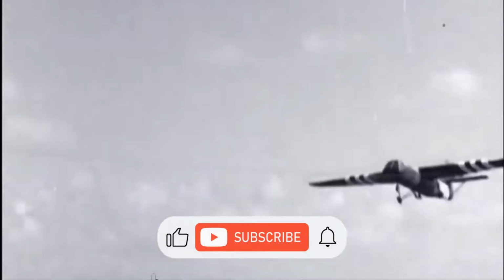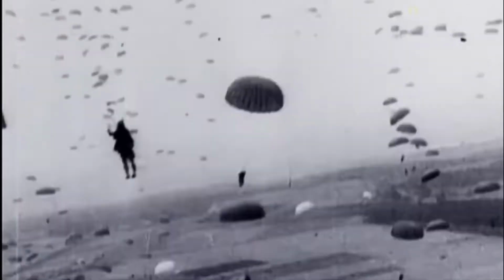The Unbeatable WWII Island vs. Operation Herkules: The Most Bombed Place on Earth.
Operation Herkules was the codename used by the Germans to refer to an Italian-German assault of Malta that was planned but never carried out during World War II (the Italian code-name was Operazione C3). The Axis powers wanted to destroy Malta as a British air and naval base and ensure a continuous flow of supplies over the Mediterranean Sea to their forces fighting in Libya and Egypt through combined air and sea landings. Although both German and Italian armed forces made substantial preparations, the plan was abandoned in November 1942 as a result of the quickly shifting North African combat scenario.

Italian military research done in the middle of the 1930s during Italy's conquest of Ethiopia served as the inspiration for the Axis plan to conquer Malta.